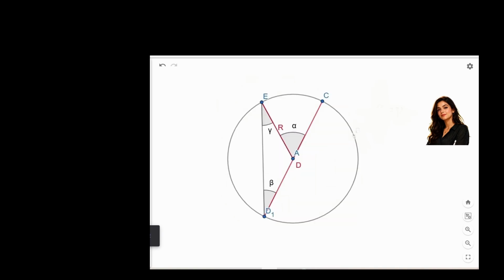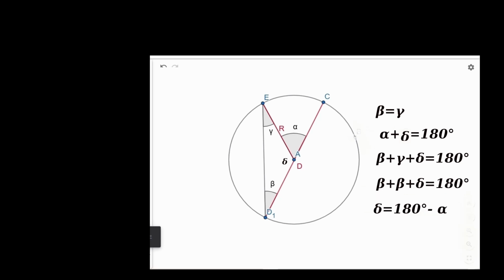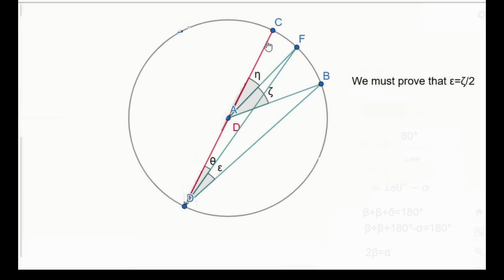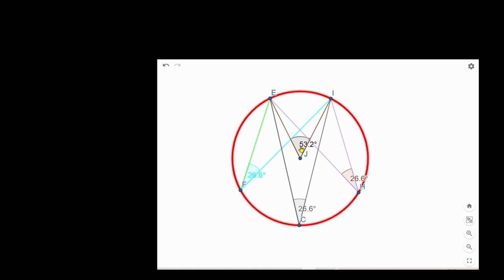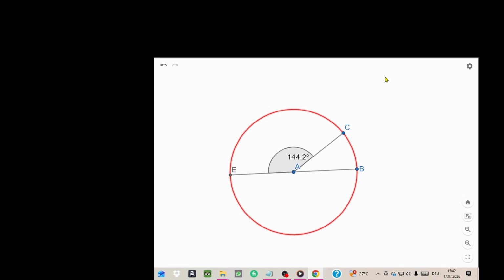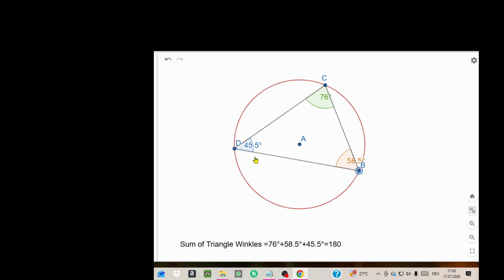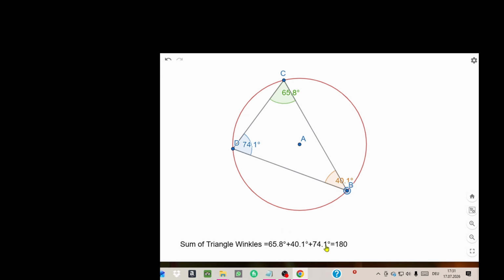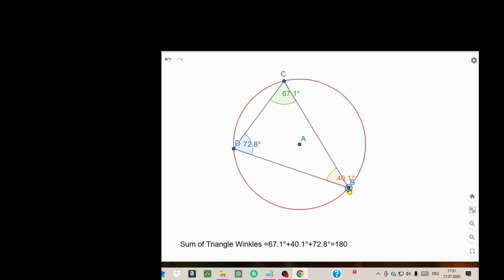Why Is the Central Angle Twice the Inscribed Angle? (Easy Proof). Inscribed Angle Theorem"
Learn the Inscribed Angle Theorem in the easiest way possible!

In this lesson, you'll discover why the central angle is always twice the inscribed angle standing on the same arc. Instead of memorizing formulas, you'll understand the simple geometric idea behind the theorem.

📚 In this video you'll learn:

✅ What an inscribed angle is
✅ What a central angle is
✅ Why the central angle = 2 × inscribed angle
✅ Easy geometric proof
✅ Step-by-step examples
✅ Tips for solving exam questions quickly

This lesson is perfect for:

GCSE Maths
Geometry students